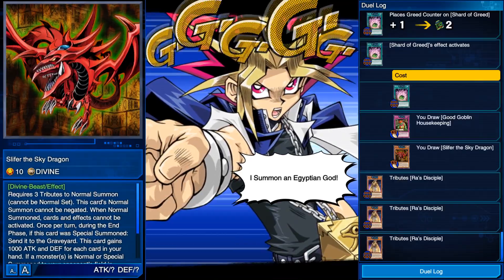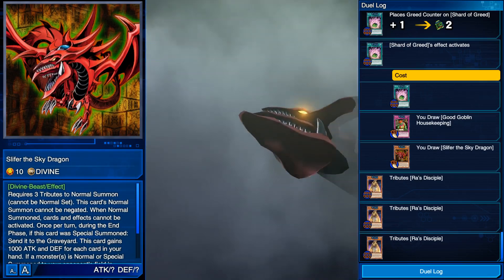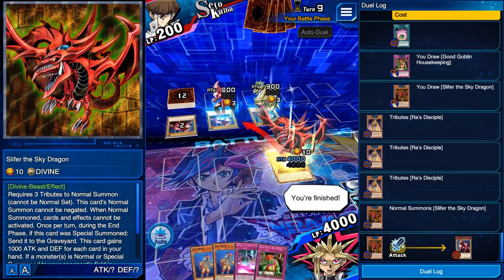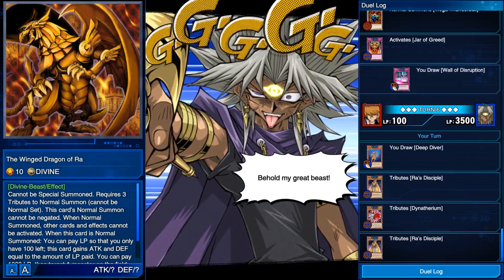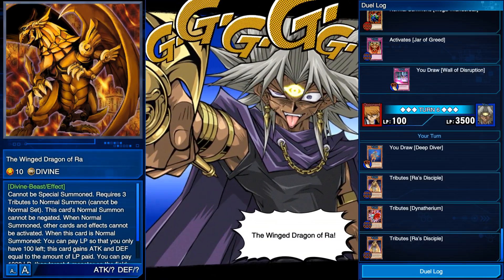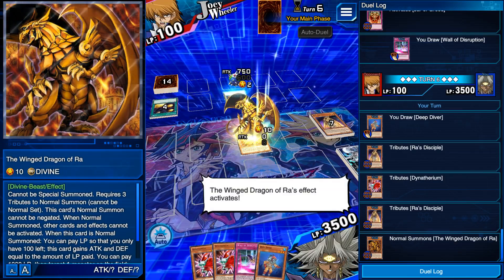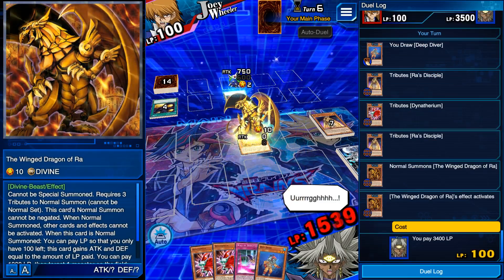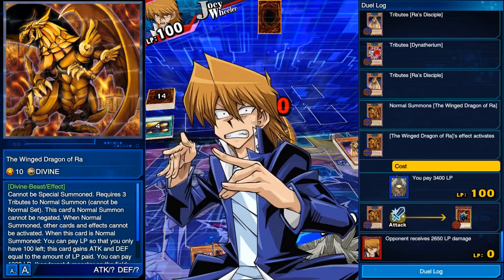Yu-Gi-Oh! Duel Links - All Egyptian God Card Summoning Animations! (Obelisk, Slifer, & Ra)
Here's all 3 Egyptian God Card Summoning Animations in 1080p 60 fps! I hope you enjoy :)

Thank you to StardustNobody, Pizzaplanet67, Hope D Cruz, BigBlackTurlte BoOo, and Farr_ for supporting the channel through YouTube channel members!